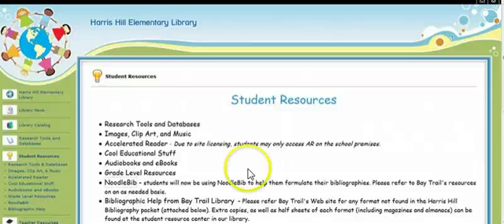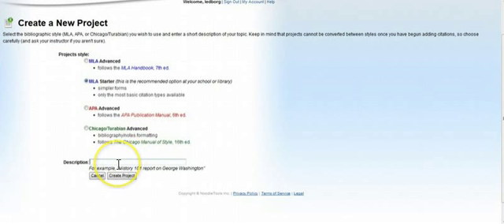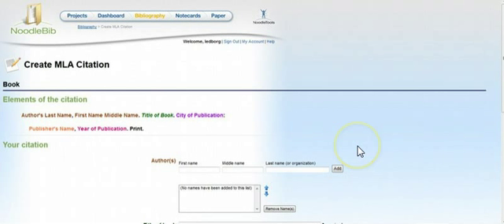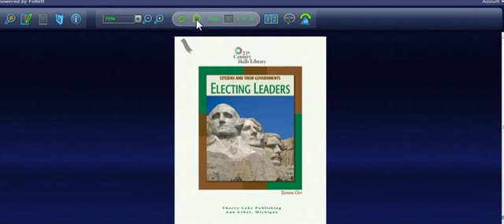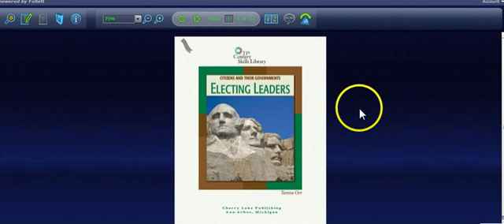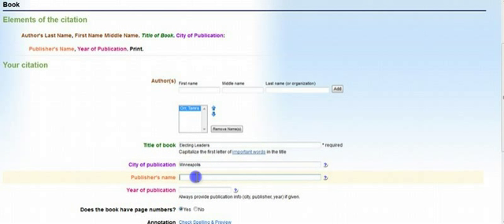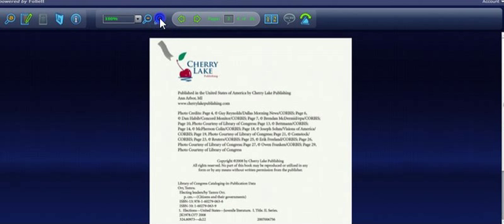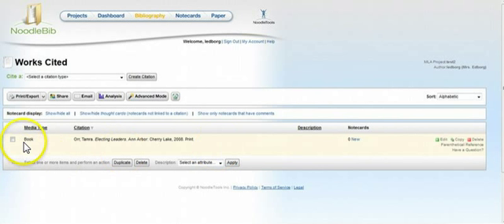Book Resource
Screencast describes how to use NoodleBib to create a citation for a book.